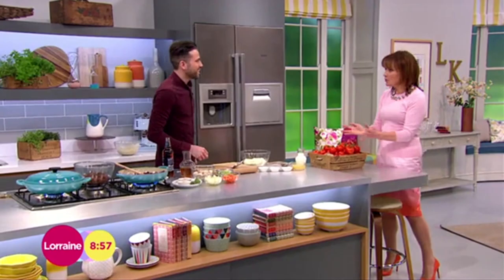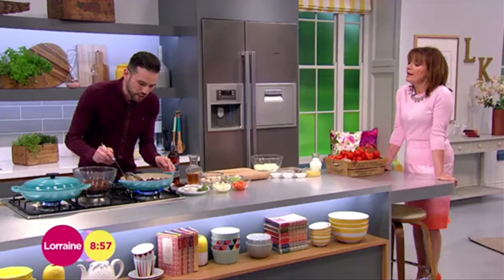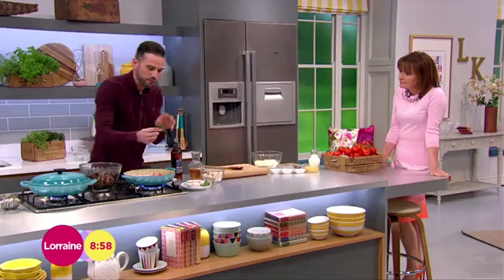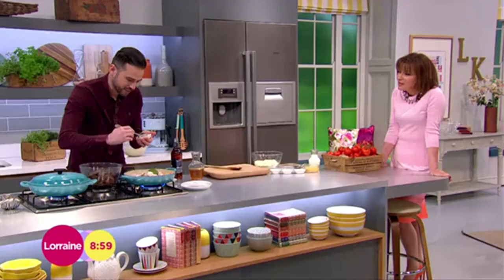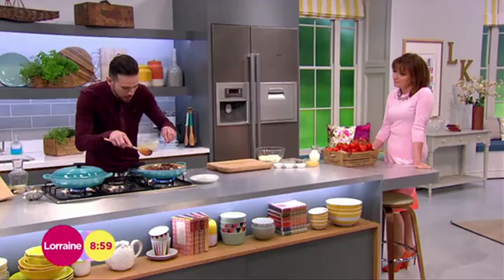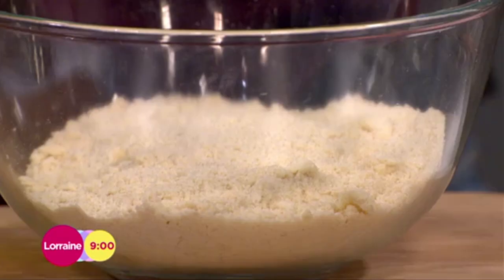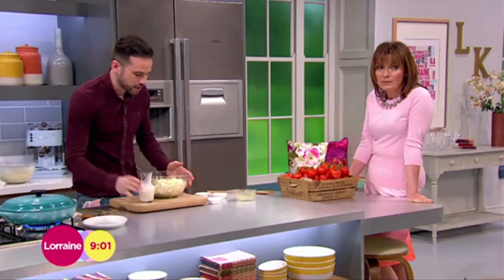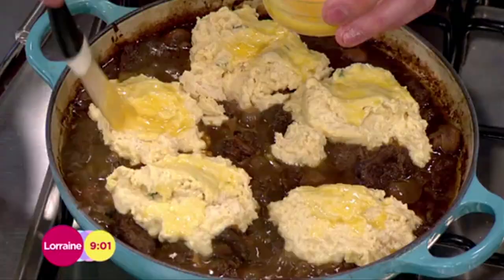One Pot Sunday Roast From Dean Edwards | Lorraine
Dean Edwards shows us how to make his lazy braised beef cobbler which is an alternative to a Sunday roast but without all of the washing up! Visit to the website for the full recipe.